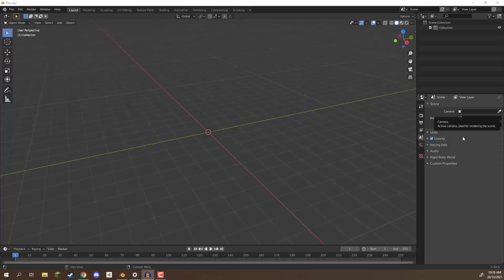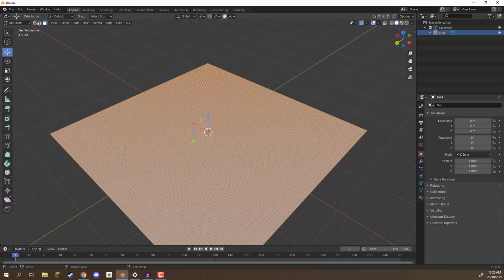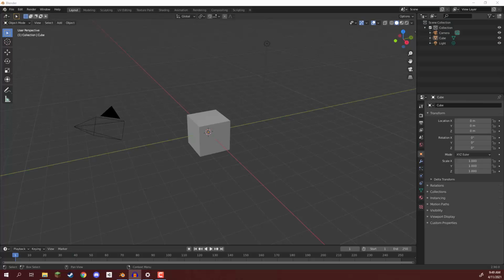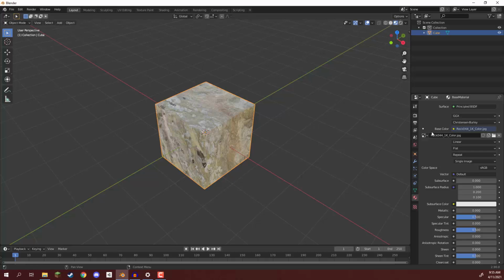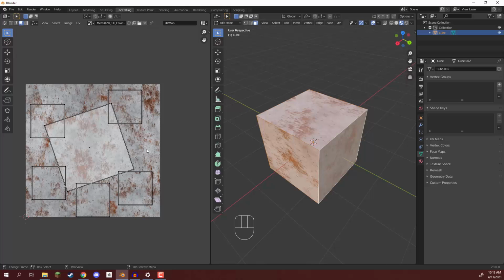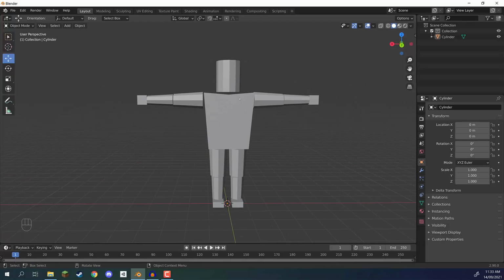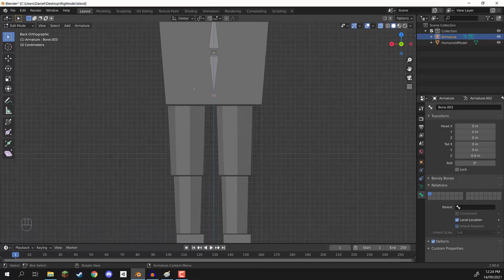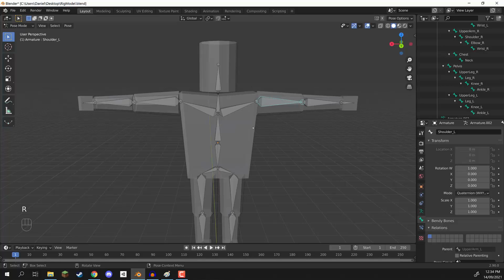COMPLETE COURSE - Learn Blender for Beginners (FREE)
00:07:09 Boolean Modifier
00:11:28 Textures
00:17:32 UV Mapping
00:23:11 Rigging